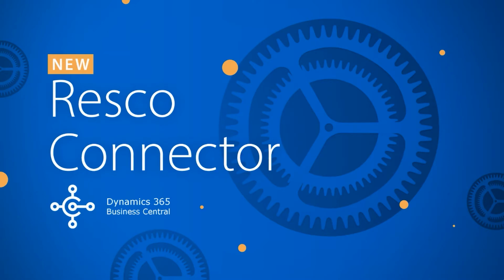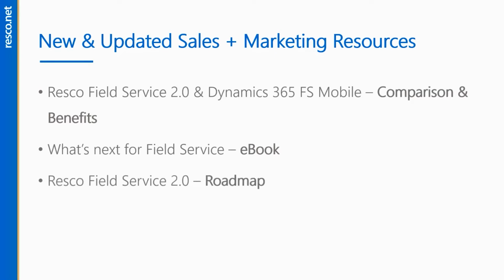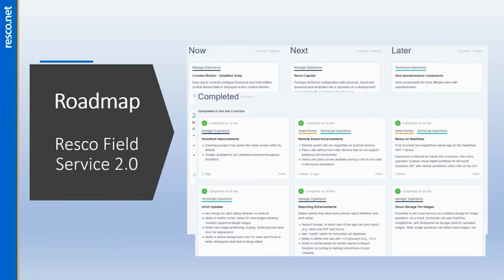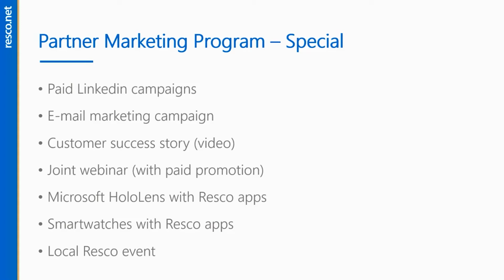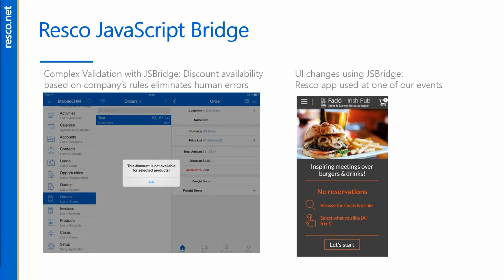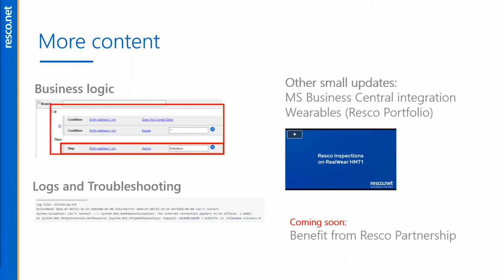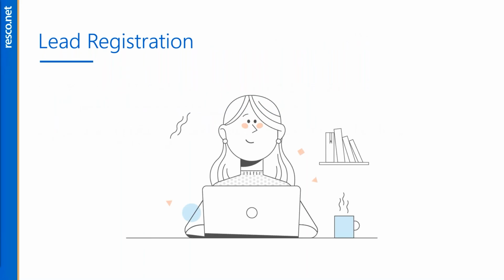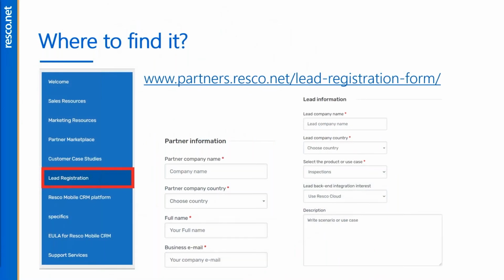Webinar: Partner News & Updates – Q1 2021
Join us for our quarterly briefing call, where we will summarize the most important news and changes relevant to you – our partners.

Discover more about what happened in the previous quarter and what you can look forward to in the months ahead:

    New Resco integration with Business Central
    Resco Academy: JS Bridge course and re-certification
    New and updated sales collateral
    How to register customer leads and why you should do it
    Partner Marketing Program overview

Details:

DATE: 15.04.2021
TIME: 4 PM CEST | 10 AM EDT
DURATION: 30 min
SPEAKERS: Silvia Slobodova (Partner Channel Specialist), Filip Fejdi (Partner Channel Specialist)